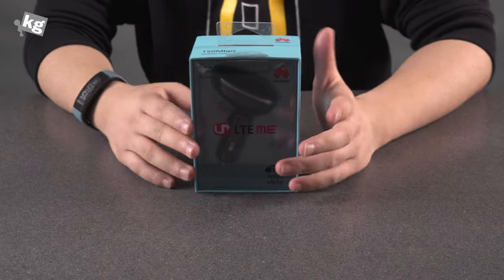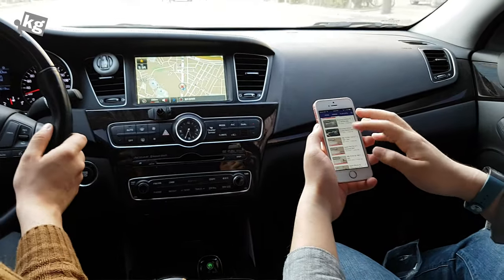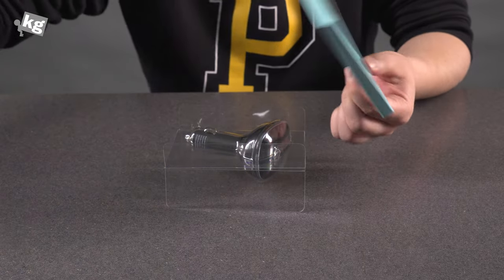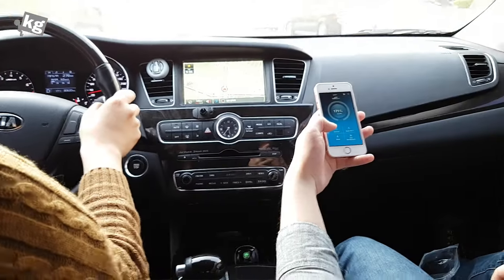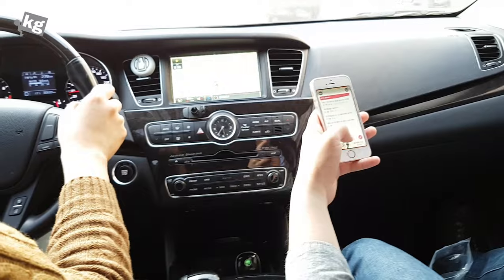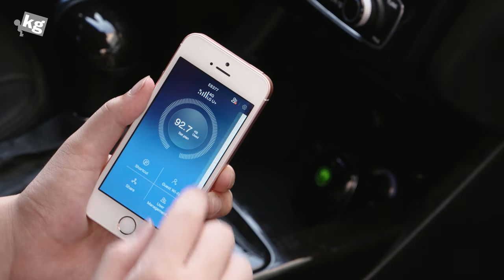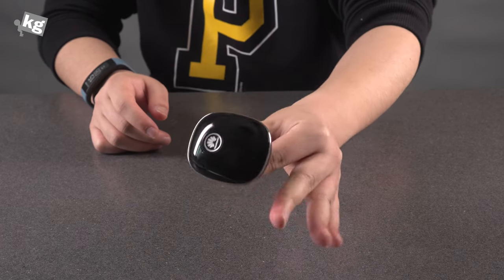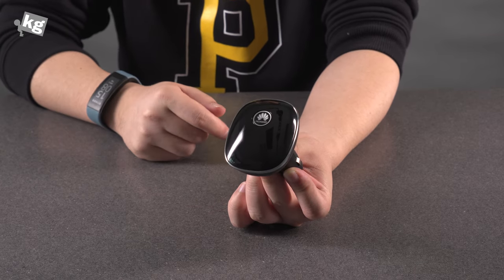Huawei Car-Fi Preview [4K]